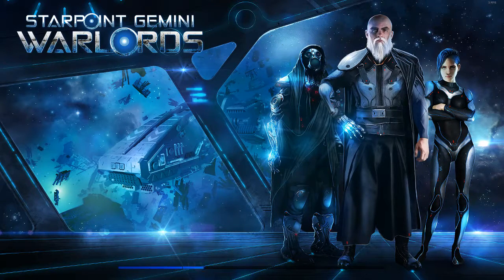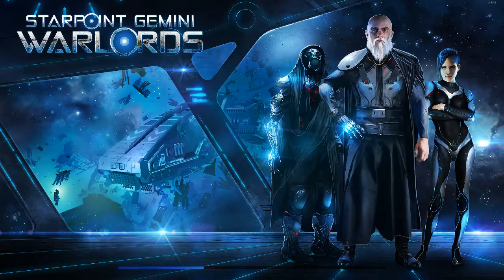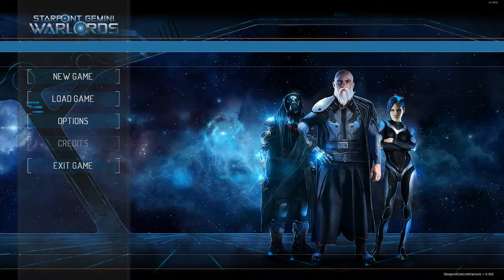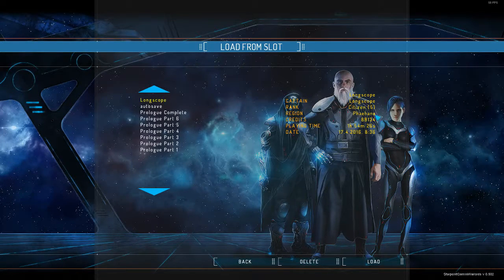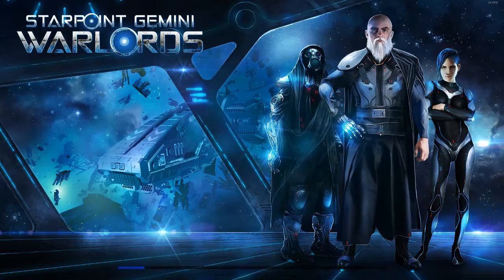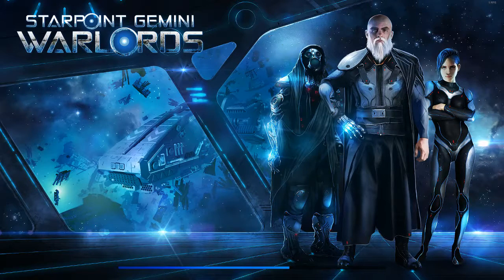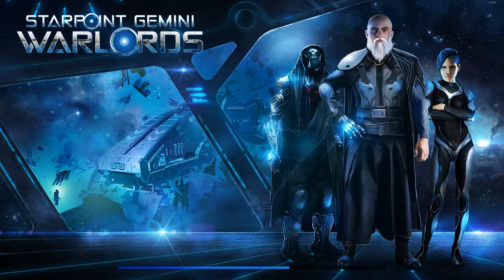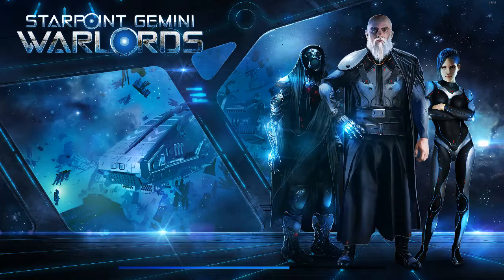Starpoint Gemini Warlords v0.502 - Longscope's Lounge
Trying out the new patch! There's a good-sized change list below.

My modem disconnected there at the end, apologies for the abrupt cutoff.